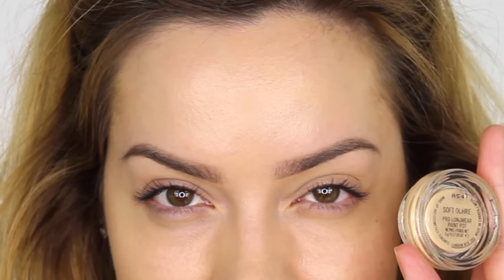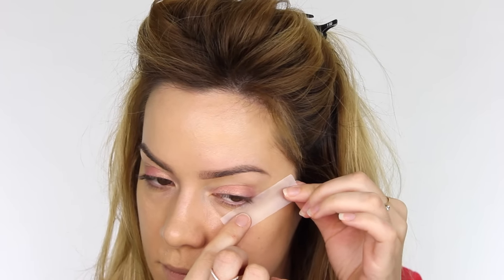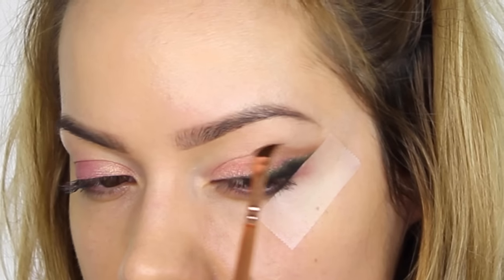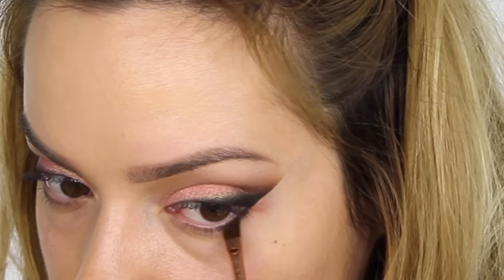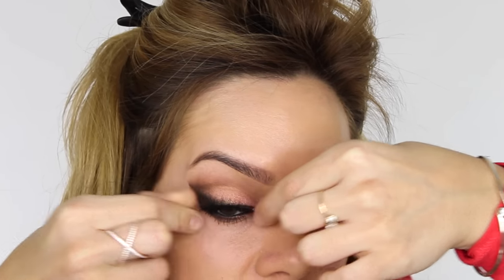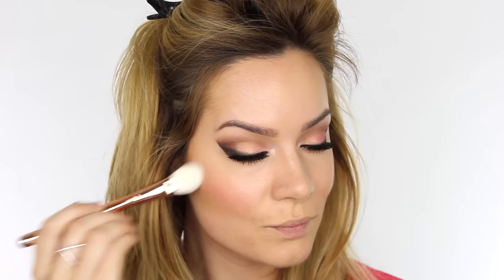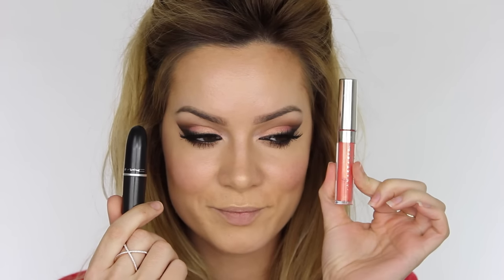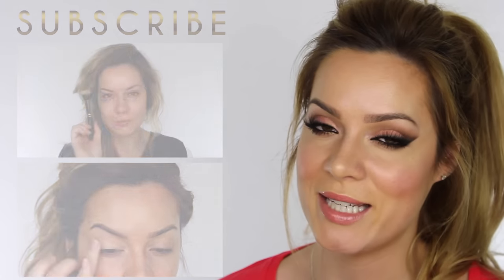Two-Toned Spring Inspired Cat-Eye | Shonagh Scott | ShowMe MakeUp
This two-toned Peachy Pink & Gold eyeshadow is perfect for the upcoming Spring season. But as we aren't quite out of Winter just yet, I thought I'd combine Spring colours with a diffused smokey wing. I hope you love it as much as do!

Product Used -

My Base (done off camera)

Scotch Tape

MAC Pro Sculpt Cream - Coffee Walnut

ZOEVA Rose Golden Blush Palette - Heavy Crown

ZOEVA Rose Golden Blush - Glowing Still

Anastasia Beverly Hills Lipgloss - Belini